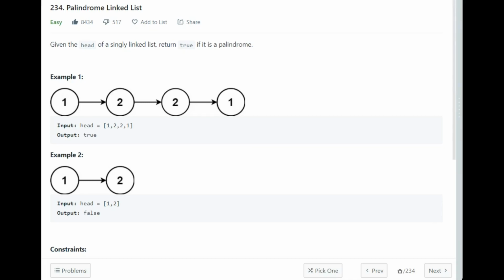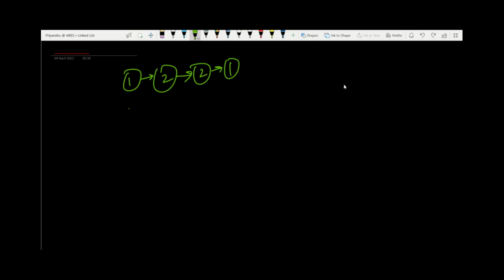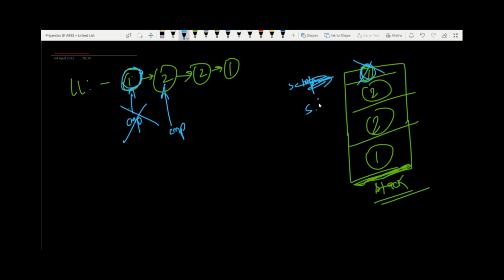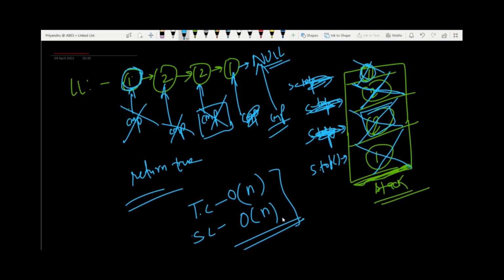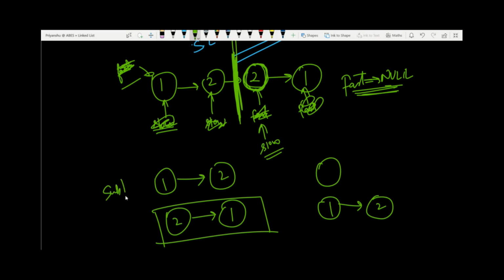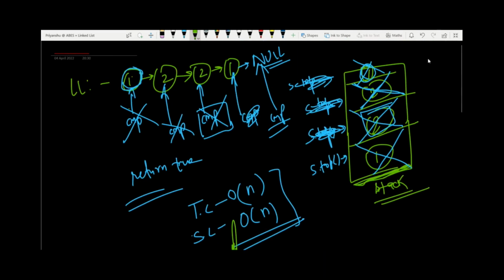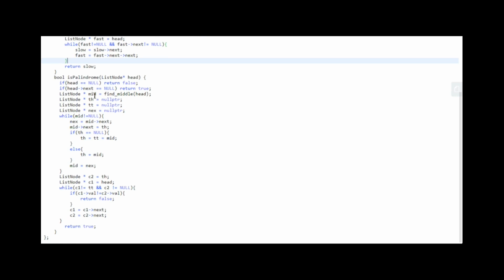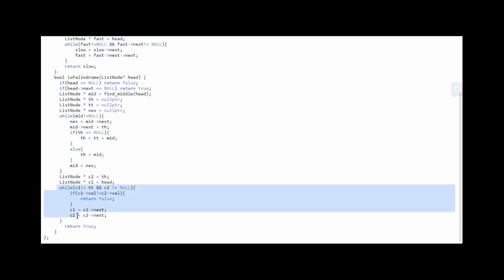Pallindromic Linked List || Striver SDE Sheet || DAY 6